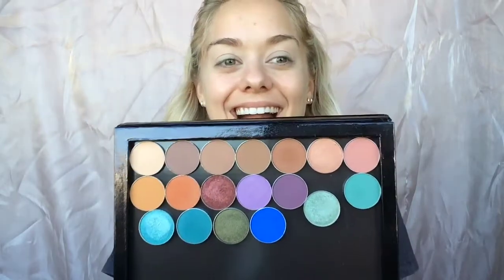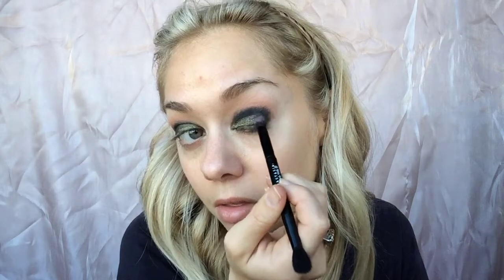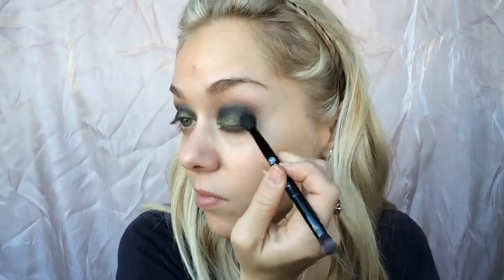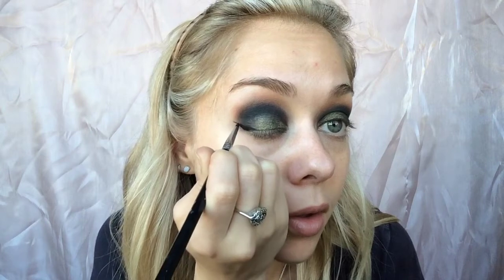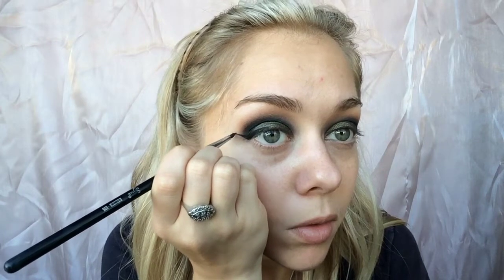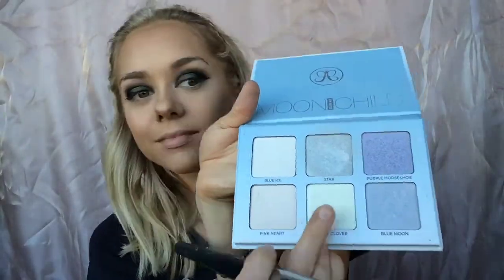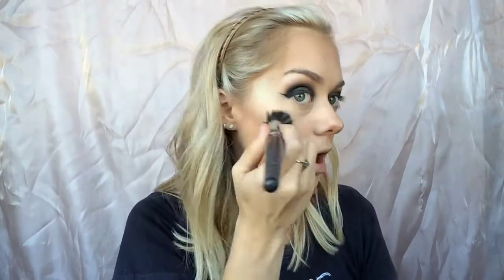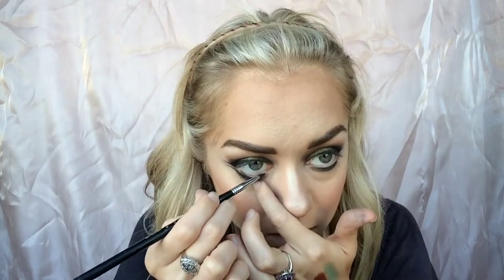Grunge Metal Green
I'm obsessed with this palette my sister made for me, created with all Makeup Geek shades! I think this look is a little edgey and a little grungey, and that's why I wanted to share it with you 🔮

I love makeup looks that are dark and smokey and it's been awhile since I've done a look like this. I love the double winged liner in this look as well. I would recommend that you give it a shot, because at the end of the day it's just makeup and you can always wipe it off and try again!

Xoxo